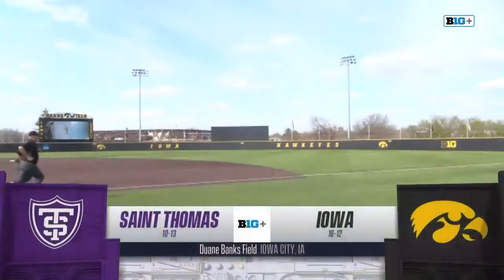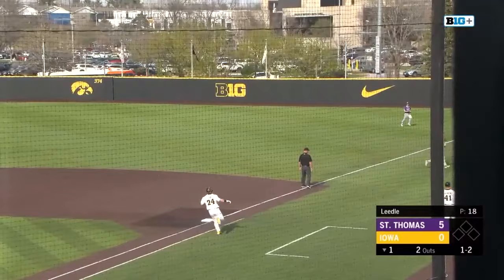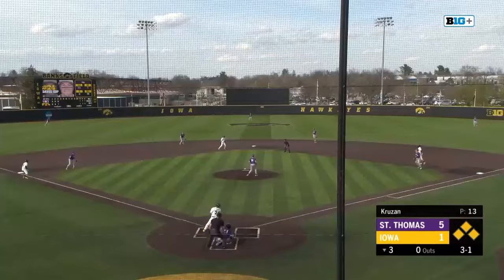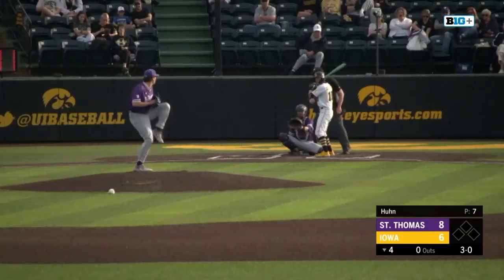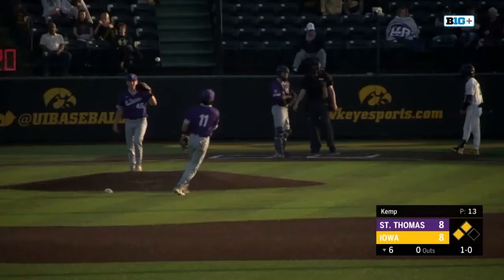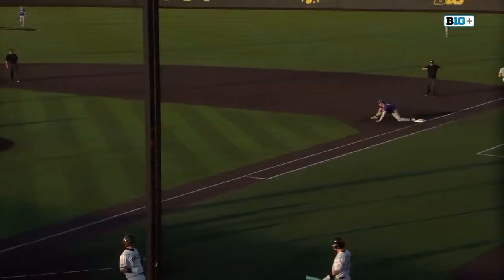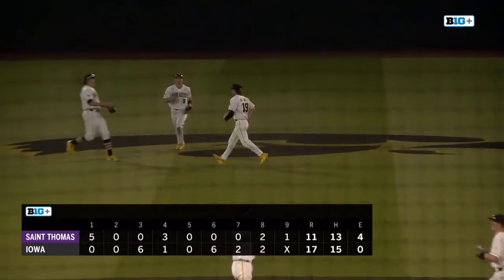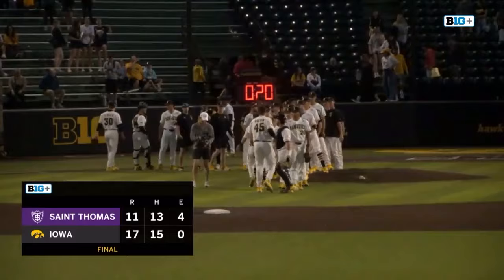Iowa vs St. Thomas Highlights | NCAA Baseball Highlights | 2024 College Baseball